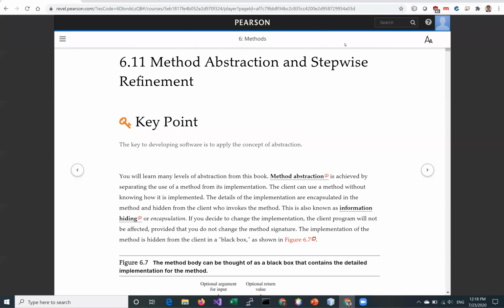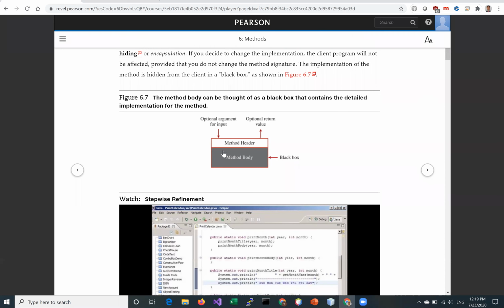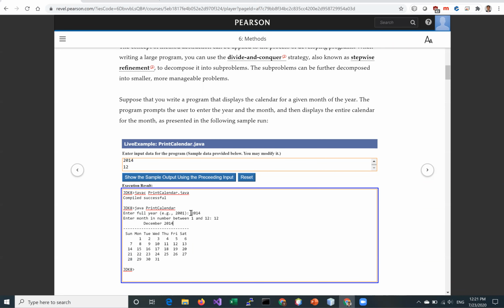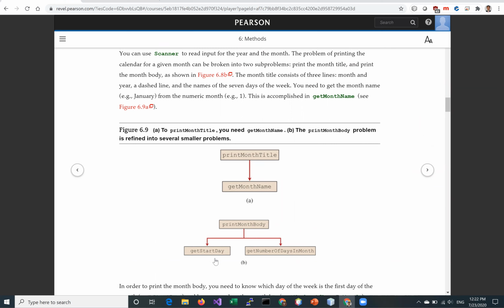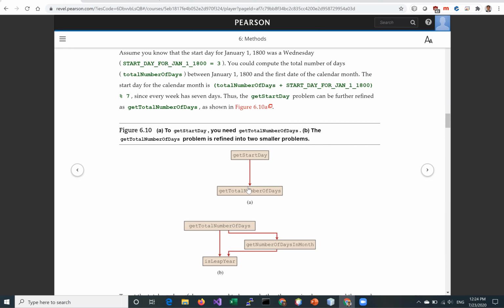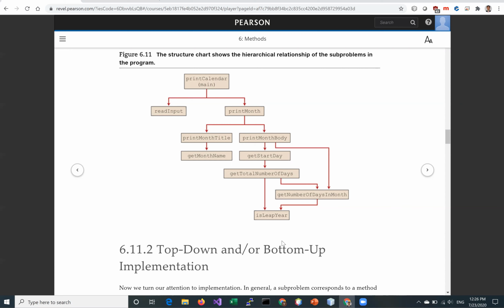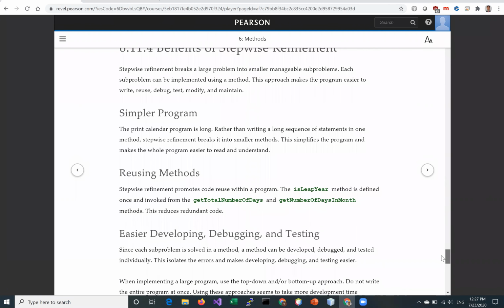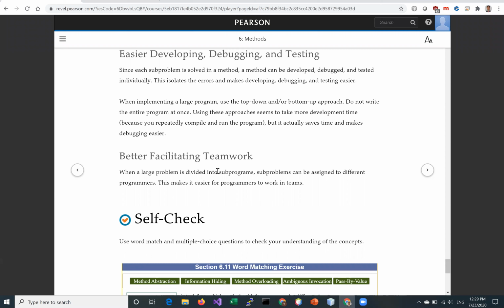Daniel Liang Java Section 6 11